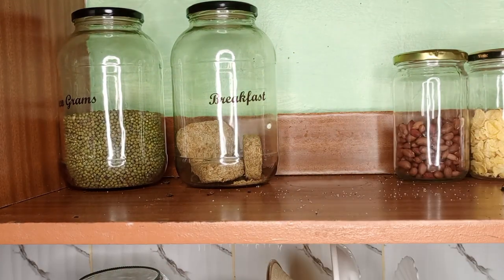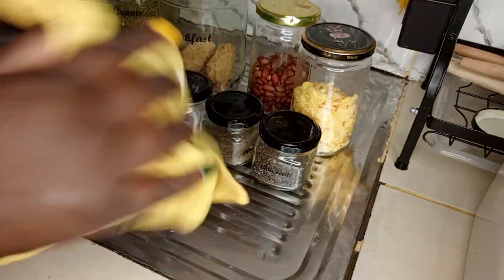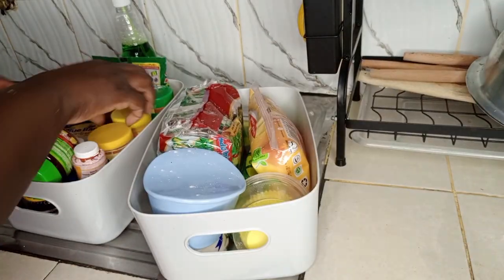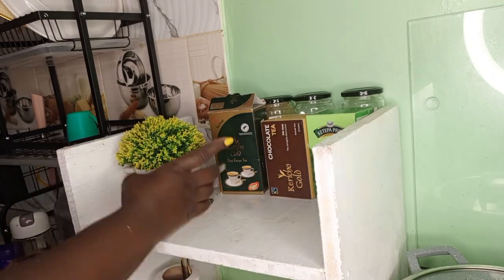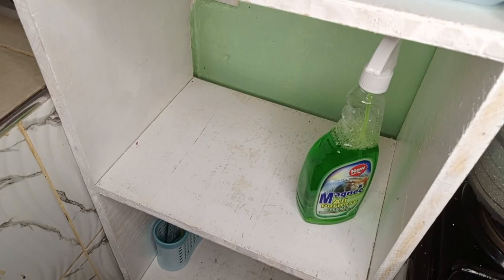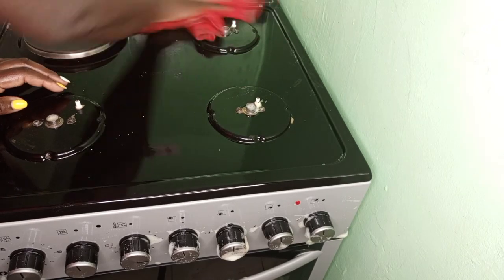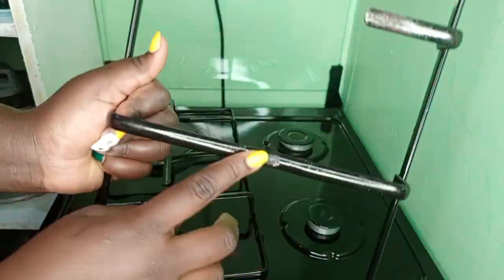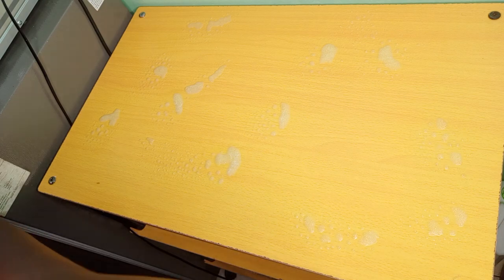DEEP CLEANING MOTIVATION||KITCHEN CLEANING#monthlyreset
Watch:

 • Rival x Cadmium -...

Watch:

 • Whales & Jo Cohen...

Watch:

 • Zeus X Crona & Sh...